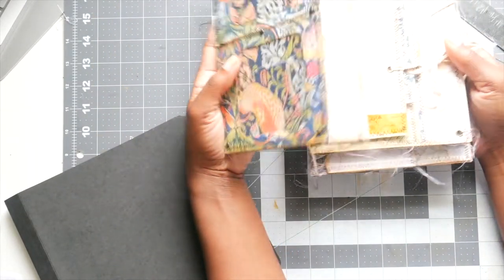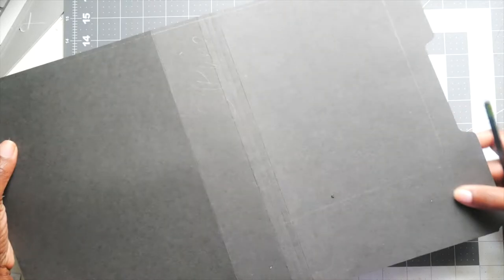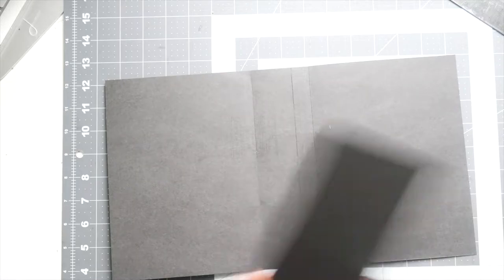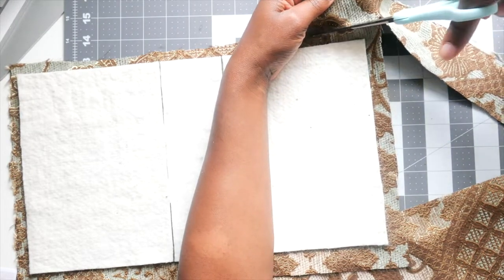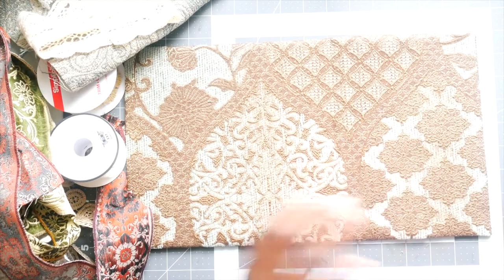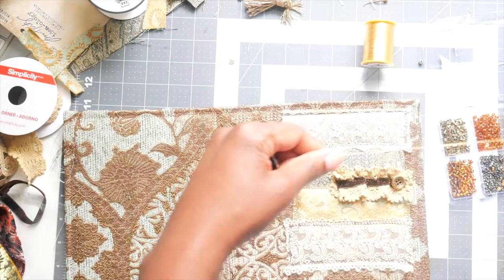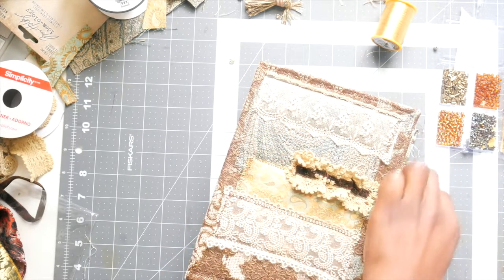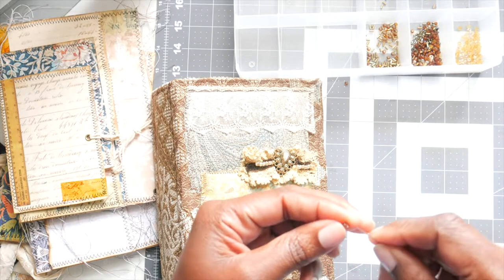Craft With Me Making a Soft Textile Journal Cover Using A File Folder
Hello everyone! Hope all is well. I’m so glad you took the time to craft with me. God Bless everyone!

You can find my digitals on Etsy!